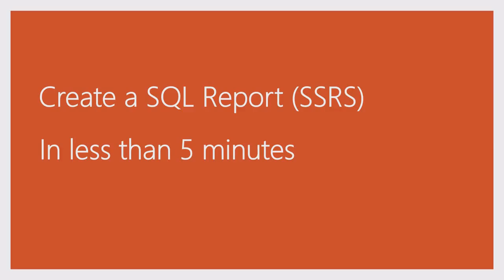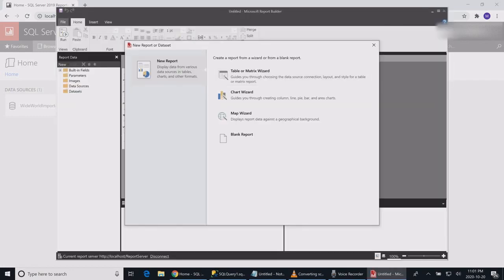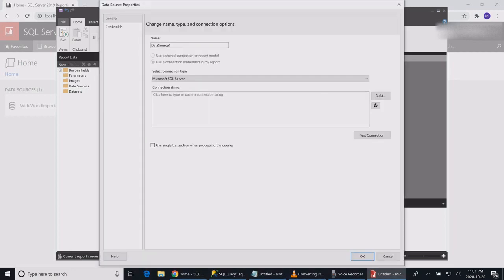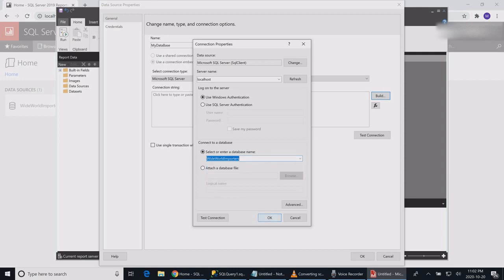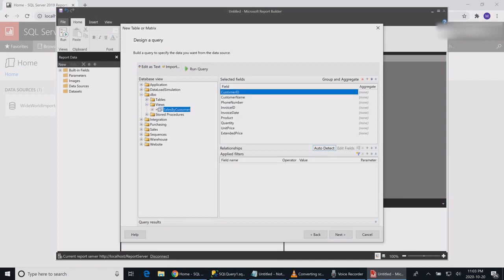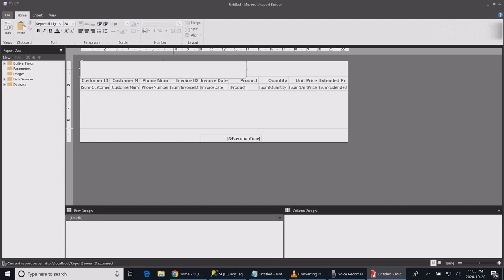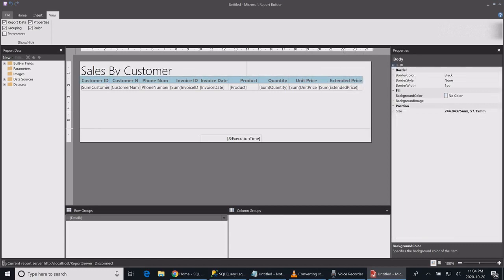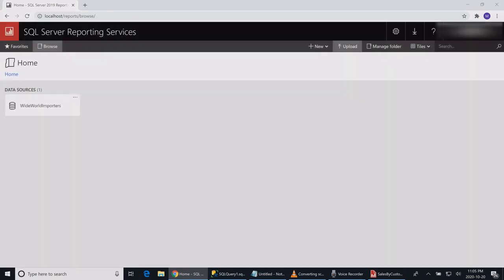Learn how to create SQL Reports SSRS in less than 5 minutes, ssrs tutorial for beginners